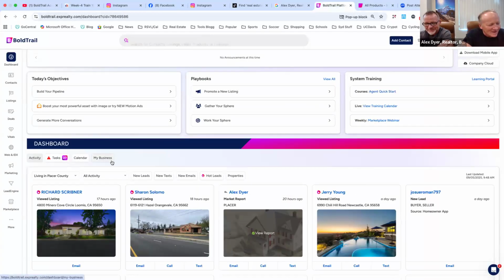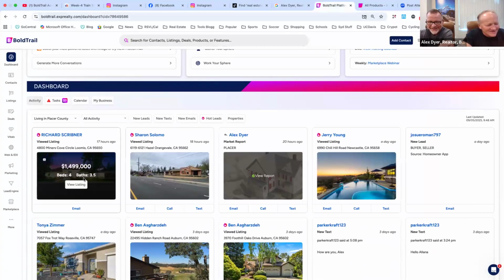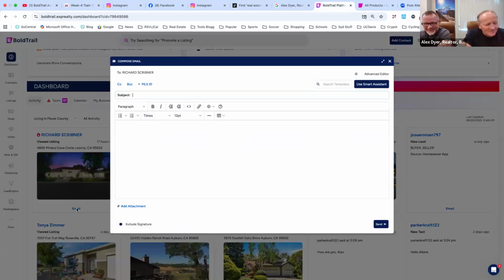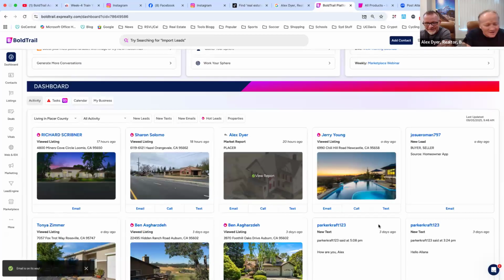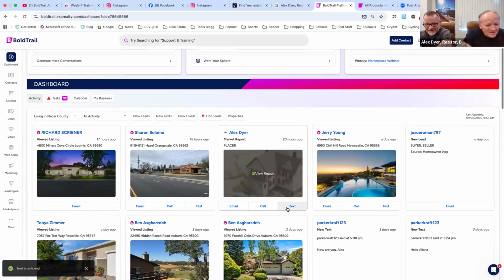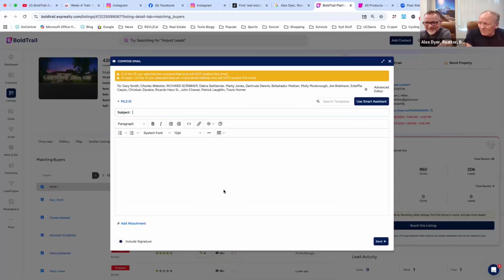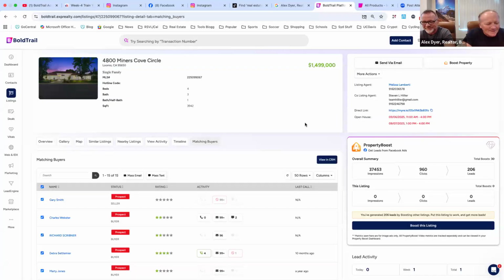Week-5. 90 Content Ideas Based On Your Goals & Objectives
Creating fresh and engaging content that resonates with your clients is essential to building trust, establishing authority, and driving business growth. However, coming up with new ideas can be challenging. That's where our "90 Content Ideas based on your business goals and objectives” prompts come in. With this prompt, you can generate 90 different content ideas that are tailored to your clients' interests and needs.

Prompt:

“Based on my business goals and objectives and the business plan we have generated we will now focus on generating content that will build my brand. The content should be focused on educating my clients and potential clients. The goal is to pick up new clients by showing my expertise. Write in English a list of 90 things about [buying real estate in this market Placer County] that most people don't know and randomize the order of the list, explain each and be sure to mention [placer & Sacramento County]. The list of items should be interesting topics that I can create content around and things that my potential buyers would be interested in learning about.”